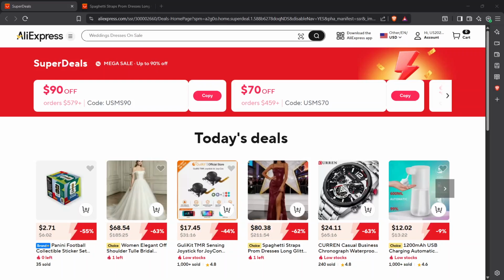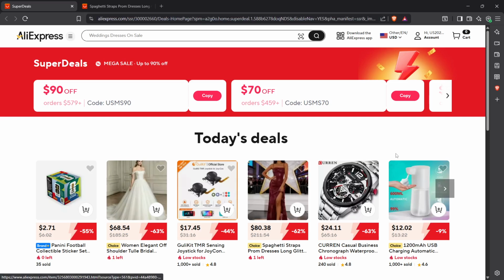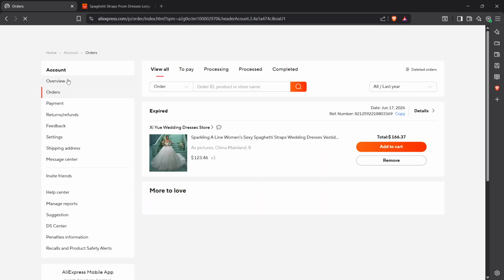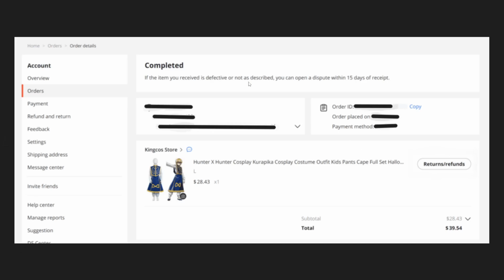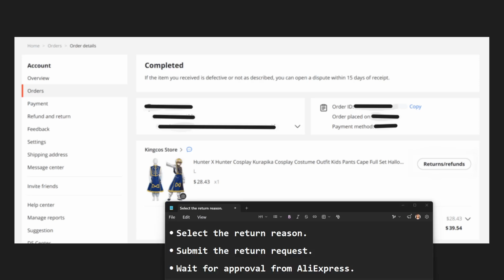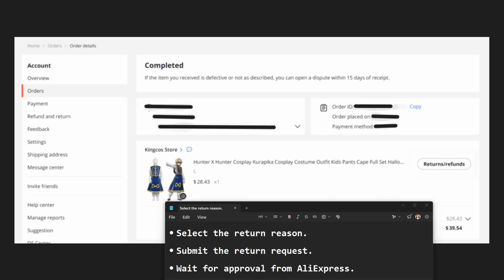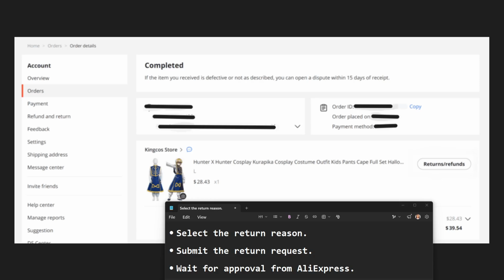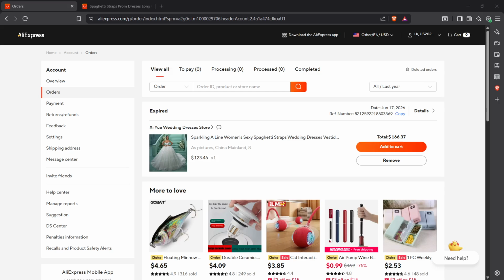How to Return an AliExpress Item [2026 Full Guide]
How to Return an AliExpress Item

Are you struggling with the return process on AliExpress? You're not alone! In this comprehensive tutorial, we’ll guide you step-by-step on how to successfully return an item on AliExpress, ensuring you get your refund with minimal hassle. Whether you're using the AliExpress app on your smartphone or the website on your desktop, our tips will make the return process easy and straightforward. Starting from logging into your account, to navigating to your orders, and submitting your return request, we cover every detail. We'll also explain how to choose the right return option and why providing an accurate reason is crucial. With our expert advice, you’ll navigate the AliExpress return system like a pro. Don't let a wrong purchase stress you out - watch now to become an AliExpress return expert!